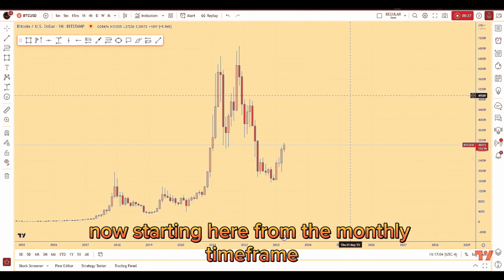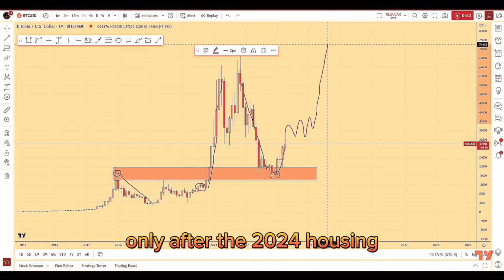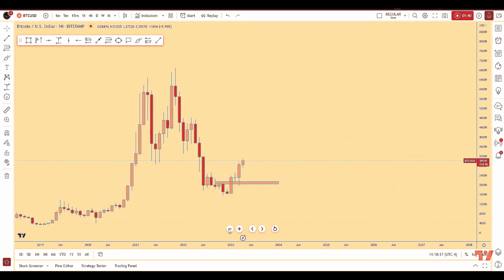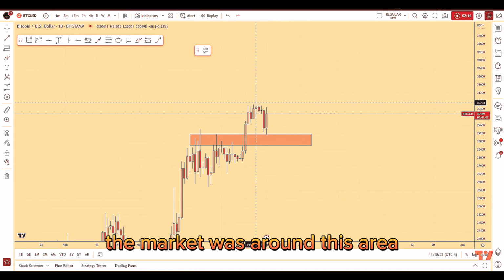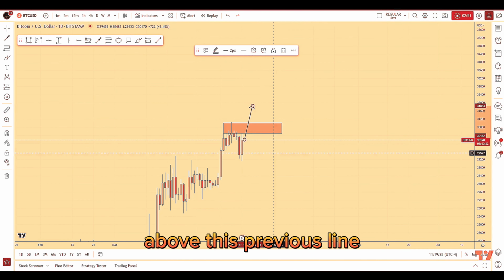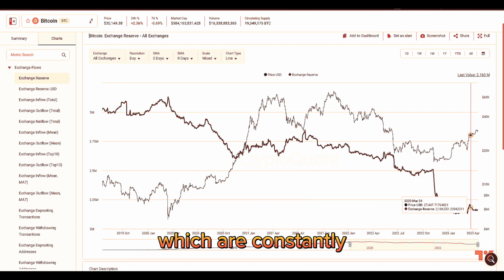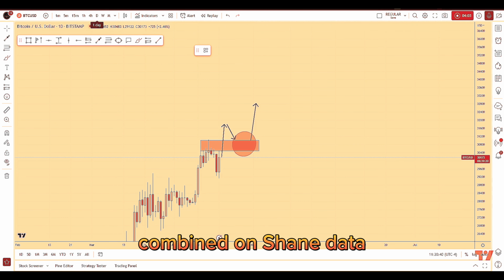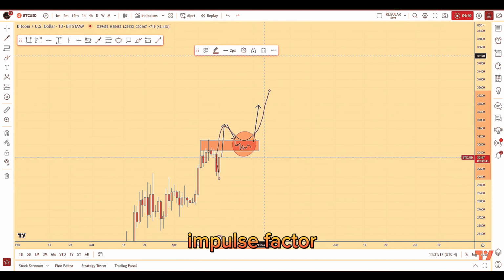BTC/USD Multi-Timeframe & On-Chain Analysis.